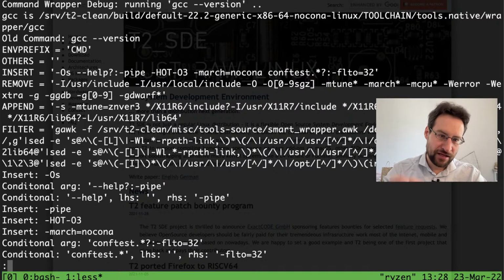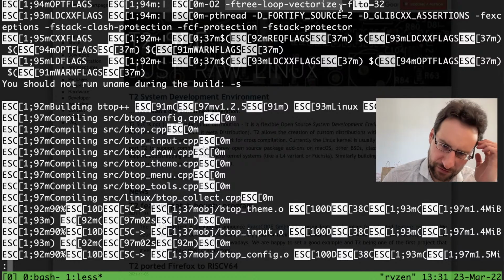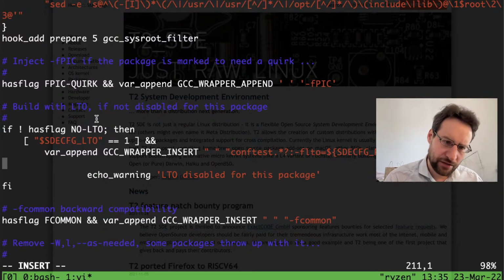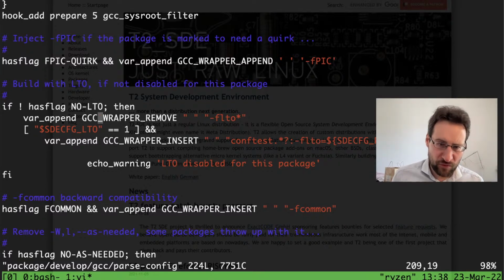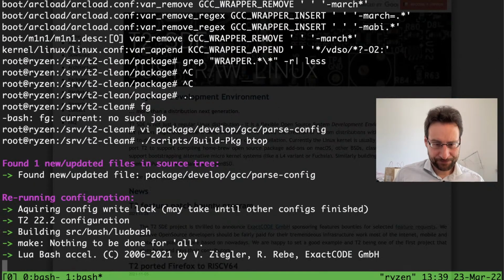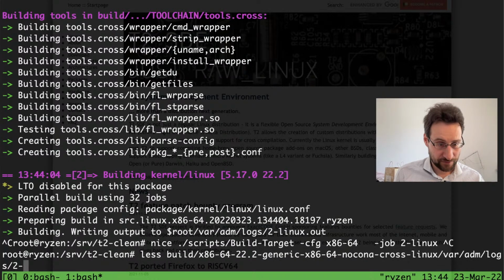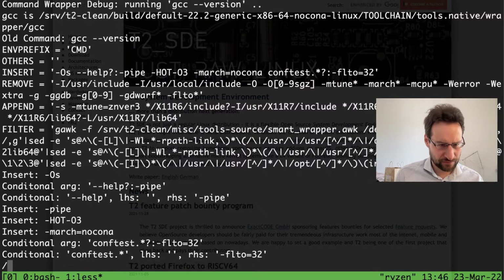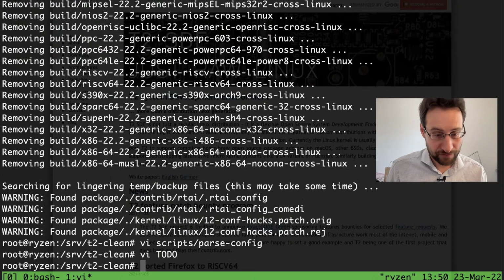Live Linux distribution code: Let's improve Link-Time-Optimization support!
gcc lto linux code work! Ad: laptops & more @Amazon